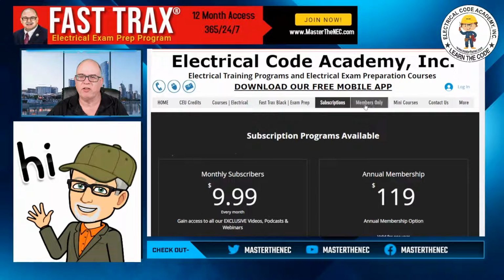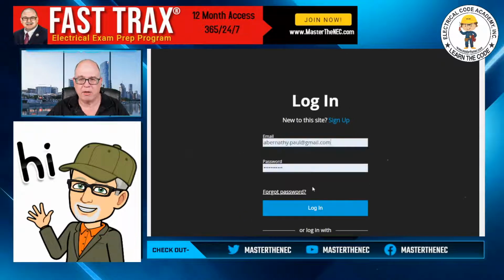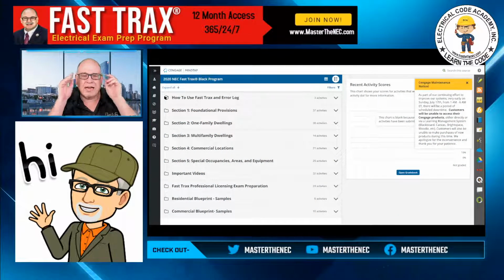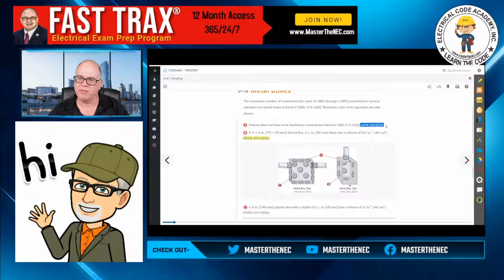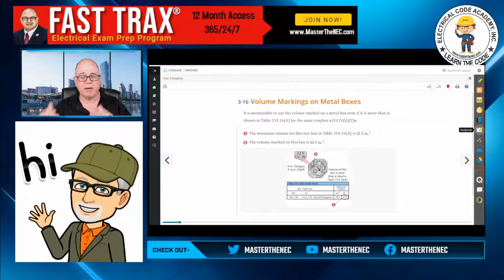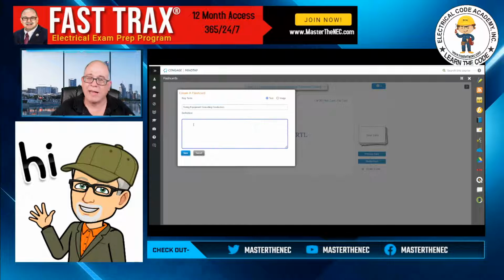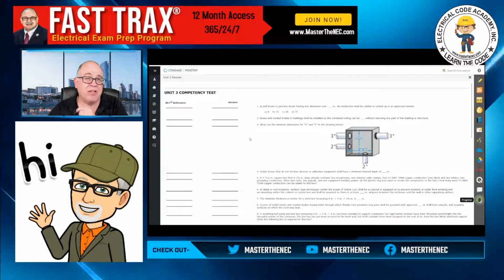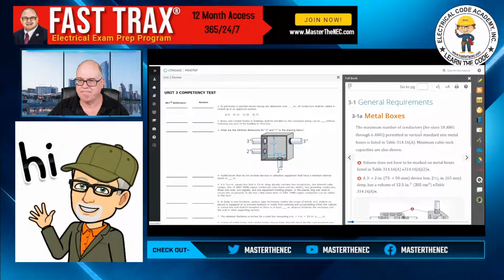Fast Trax® PLUS | Our Latest Electrician Exam Prep Program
Suppose you are trying to learn the National Electrical Code and find the task daunting. Well, we have the answer to those stressful thoughts. We are the inventors of the nation's leading electrical exam preparation and NEC learning program, Fast Trax®. We have the Fast Trax® Black which is our BASE program for learning the NEC and we have the new Fast Trax® Plus which includes additional educational videos to help you understand those complicated calculations. Therefore, here is an introduction to the Fast Trax® PLUS program and all that is included.

This video is all about national electrical code exam preparation valuable information but also try to cover the following subject:
-master electrician exam prep
-journeyman electrician exam prep

If you want to know more about national electrical code exam preparation, I did too, and here's the result.
National electrical code exam preparation intrigued me so I did some research and created this YT video.
Follow our video clips regarding national electrical code exam preparation and also other comparable subjects on

Now that you have viewed our vid regarding national electrical code exam preparation has it helped?

and jump right into the action.